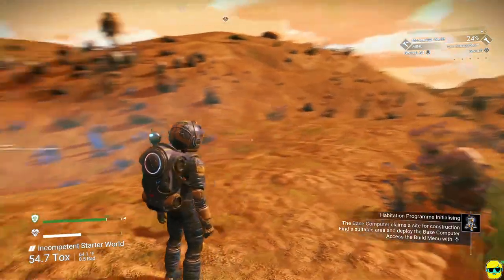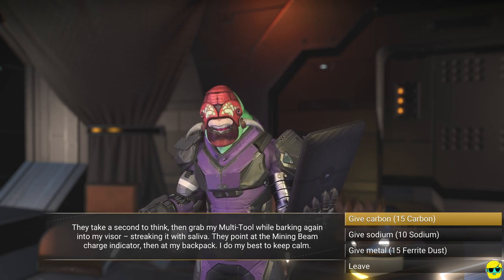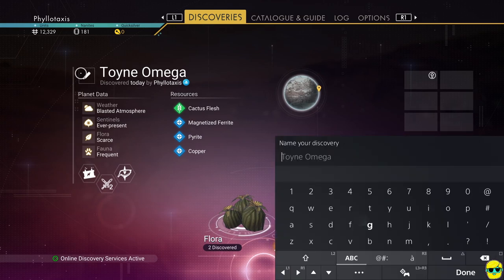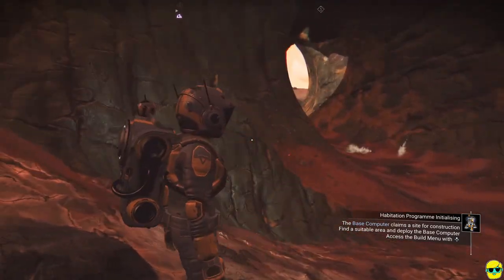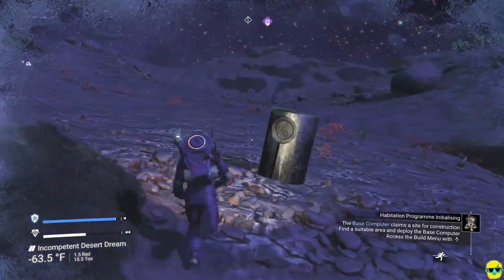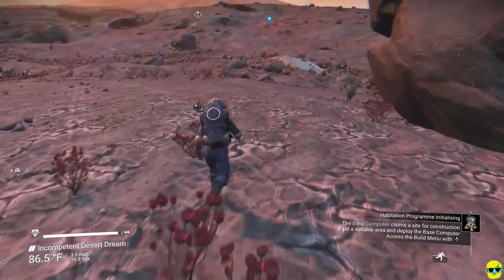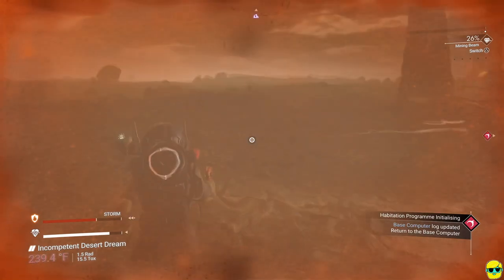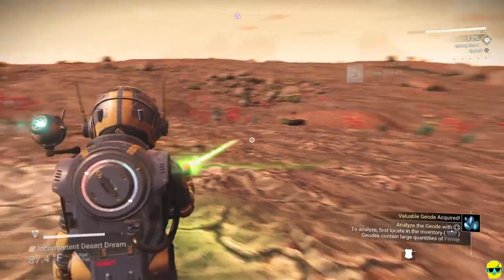No Man's Sky | 2023 Guide for Complete Beginners | Episode 3 | Base Computer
No Man's Sky is a fabulous game that I have played since launch. It has gone through a legendary rise, fall, and rise again, and an enormous amount of changes, large and small. I thought it would be a good idea to make a guide on how to get into and enjoy No Man's Sky, for brand new players, or even players who haven't played in a few years and missed some of the large updates. In this guide for complete beginners to No Man's Sky, I will start a brand new game on Normal difficulty and walk you through the basics of the controls, the UI, and tips and tricks to help you thrive in the beginning of the game and learn how to improve your exosuit, multi-tool, starship, build a base, explore, do research, and stay alive. This is a completely non-spoiler guide, meant only to help you learn the fundamentals so you can explore and enjoy the surprises No Man's Sky offers on your own. This guide is meant for you to play along or watch to hear my thought process and see how everything is done within the flow and context of an actual game.

Come learn to play No Man's Sky!

💿Looking for Cheap Games? Check out Gamesplanet to find Flash Deals and more on new and old titles, all while supporting the channel (Thank you)!